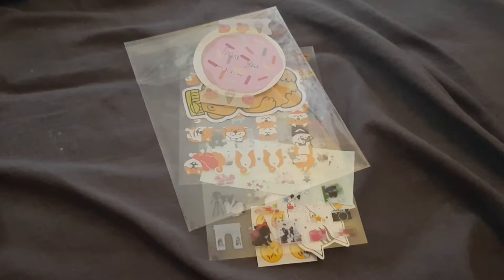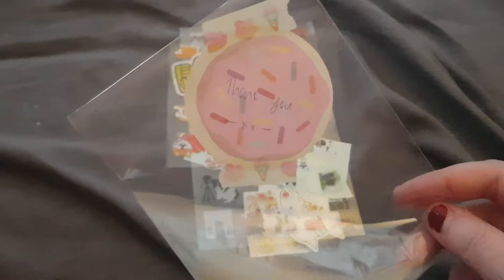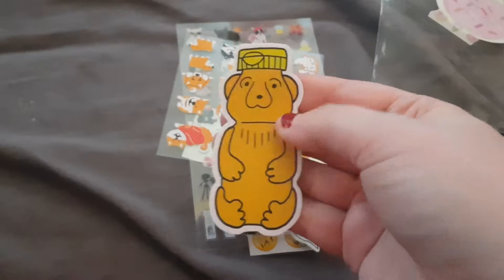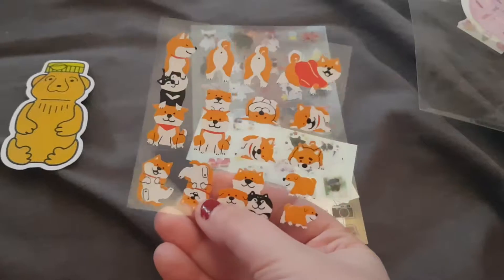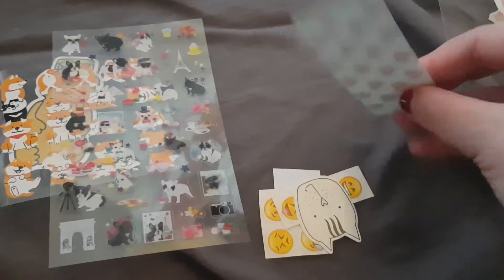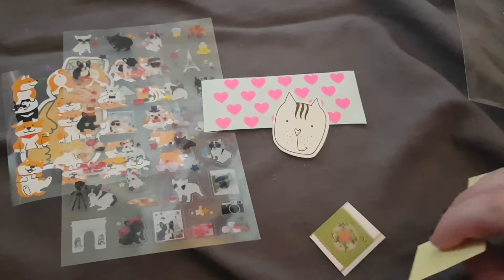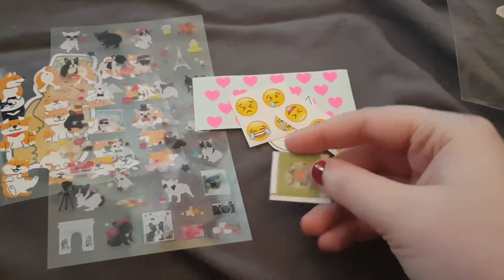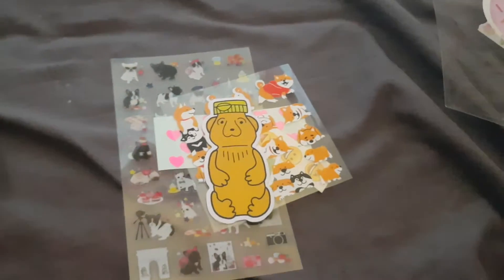Pipsticks Stickers Destash Haul😍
Welcome to my video! Important links and anything mentioned in the video is below as well as my PR codes and links to the shops I PR for! I hope you have a wonderful day!